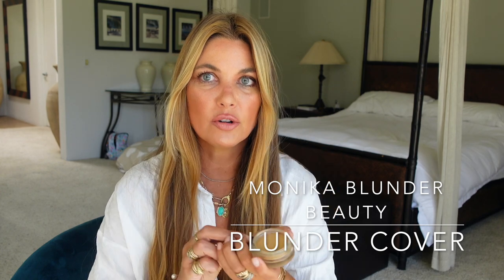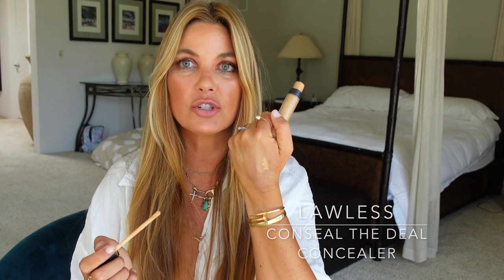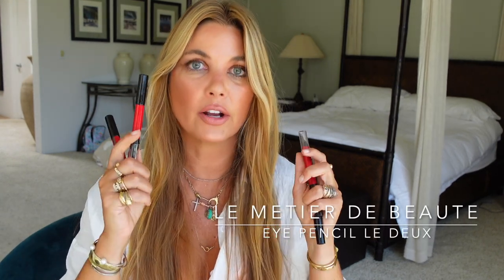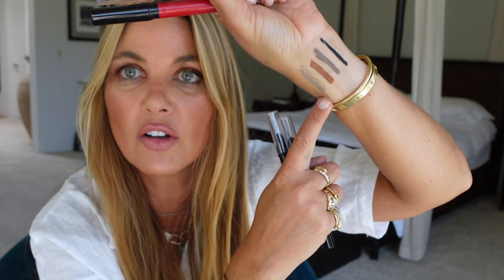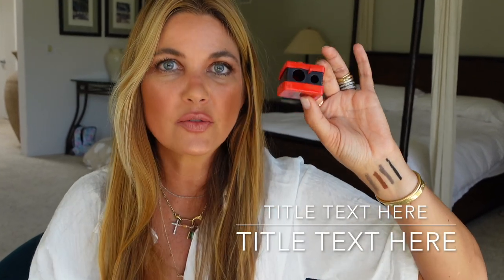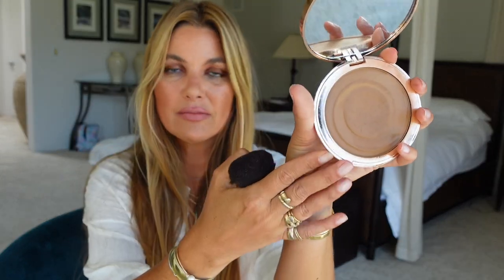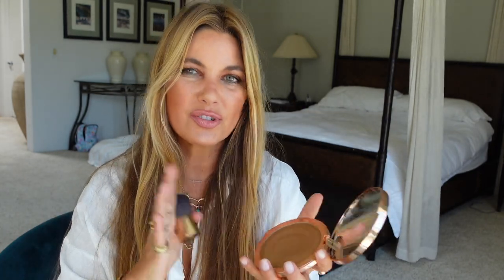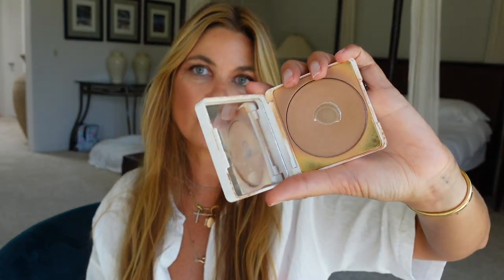My Most Used Concealers and Bronzers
A couple of weeks ago, I polled you guys on Instagram regarding what my next video should be and you voted for my most used concealers and bronzers. In turn, here is my tightly edited list! I hope I'm able to put some fresh products on your radar!

Everything discussed is linked (along with my swatches and reviews on BP) below:

//CONCEALERS//

//BRONZERS//

I hope you enjoyed this video and would love to know what caught your eye...looking forward to your questions and comments and SO grateful that you're here.

Good things ahead including more makeup tutorials, a blush and foundation spotlight and a host of new fall and winter product launches!

xx, take good care and more soon,

--The Beauty Professor